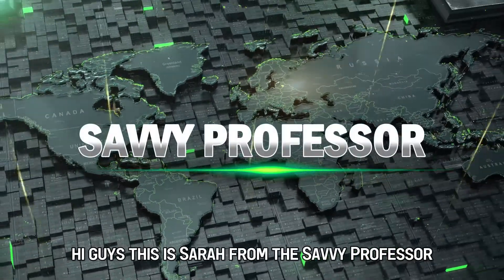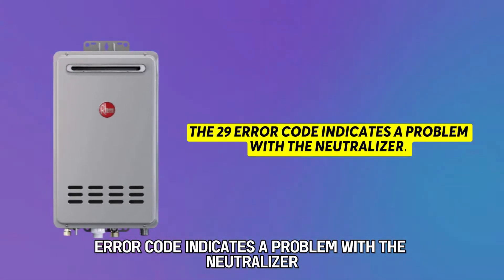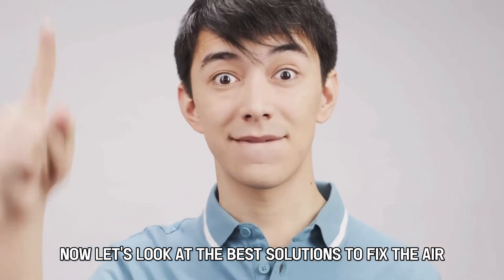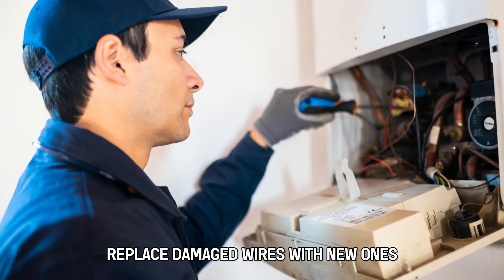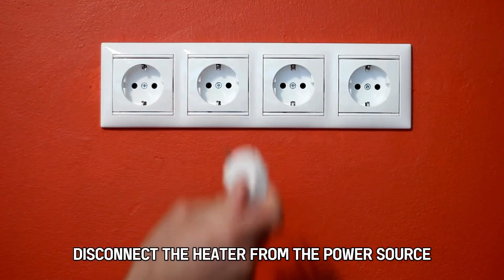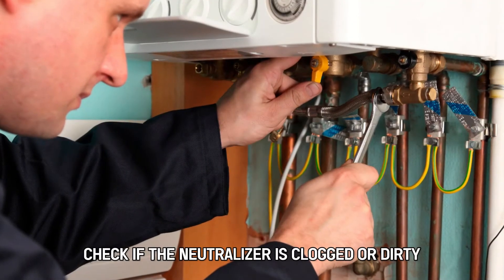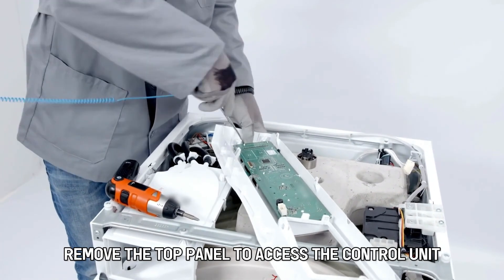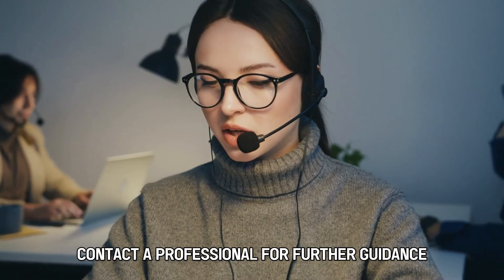How To Fix Rheem Tankless Water Heater Code 29 (Meaning, Why It Occurs, And How To Solve The Error)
How To Fix Rheem Tankless Water Heater Code 29 (Meaning, Why It Occurs, And How To Solve The Error). In this video tutorial I will show you how to fix Rheem Tankless Water Heater Code 29.

The 29 error code indicates a problem with the neutralizer.
The following are the common causes of the error code;
• Poor wiring connections.
• Faulty neutralizer.
• Faulty main control.

Now, Let’s Look at the Best Solutions to Fix the Error:
Inspect the wiring connection.
• Unplug the water heater from the power supply.
• Remove the covering panels to access the heater's wiring connections.
• Inspect for loose, frayed, burnt, or corroded wires.
• Replace damaged wires with new ones.
• Tighten any loose connections.
• Ensure the wiring properly done – you can use the manual as a reference.
• Reassemble the parts and test the water heater.

Inspect the neutralizer.
• Disconnect the heater from the power source.
• Locate the neutralizer – usually located in the exhaust system of the heater.
• Inspect the neutralizer for damage – burns, corrosion, cracks, and discoloration.
• Check if the neutralizer is clogged or dirty.
• If dirty, remove it from the heater and clean it with water.
• Replace damaged parts with new ones.

Replace the control unit.
• Unplug the heater from the power source.
• Remove the top panel to access the control unit.
• Test the unit for continuity.
• Inspect the components of the unit for damage.
• Replace damaged components with new ones.
• Reassemble the heater and test it.